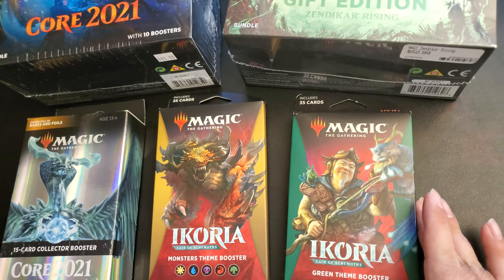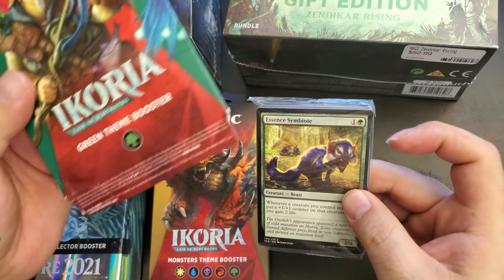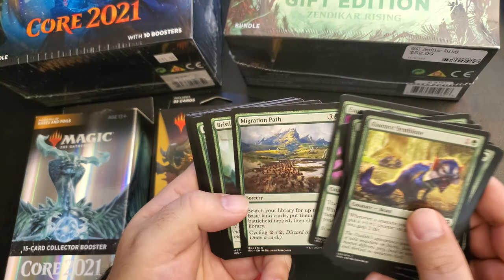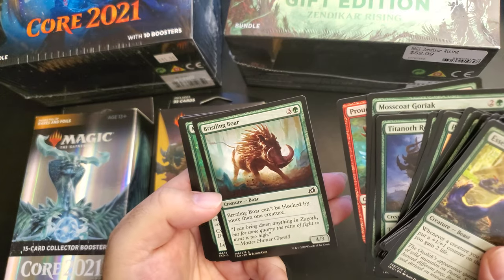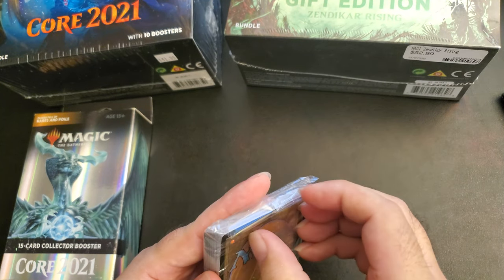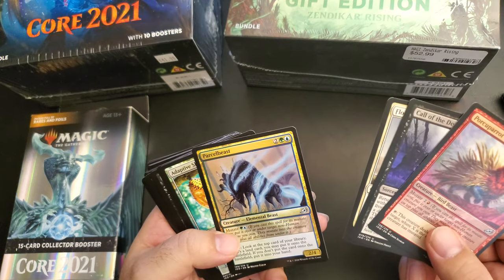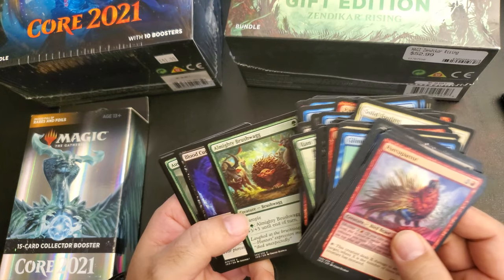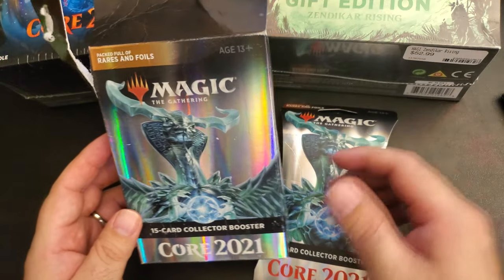MTG Unboxing first time buying new cards in over 20 years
experience my first time looking at and opening any MTG cards since i stopped playing some over 20 years ago. i think the last time i opened or played was back in 1998 or 1999.